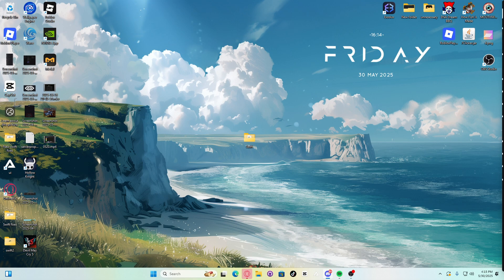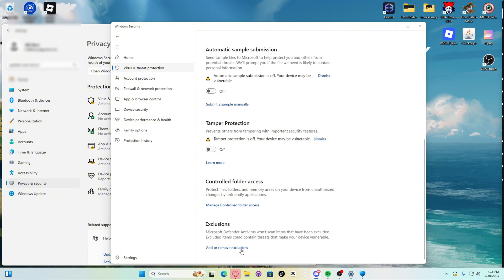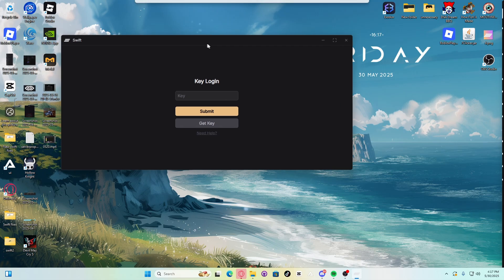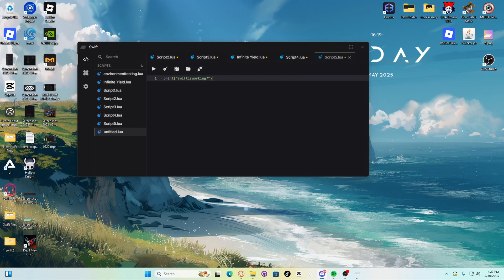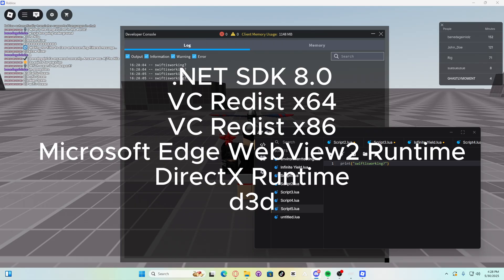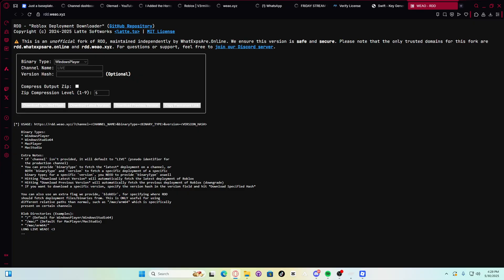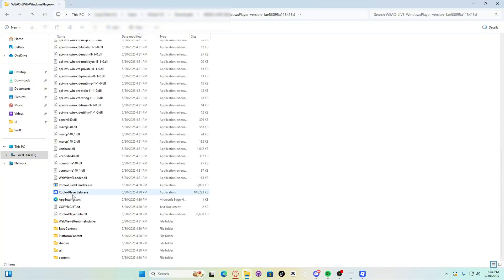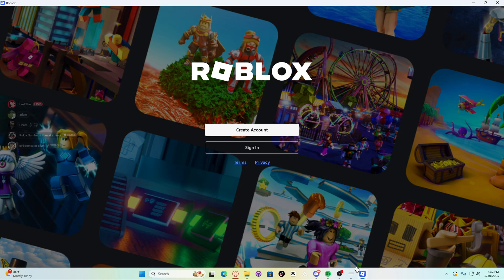[100% UNC] [FREE] Swift Executor | Updated Bug Fixes Guide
Timestamps :
0:00 - Intro
0:07 - Windows Security Guide
1:19 - How to attach swift
1:27 - Key System
2:21 - Redeeming Key
2:32 - Attaching Swift
3:02 - Dependencies (IMPORTANT)
3:20 - Key system issues
3:40 - How to Downgrade Roblox
4:46 - Swift not attaching / executing fix
5:28 - Outro